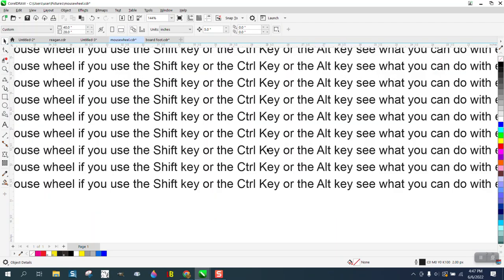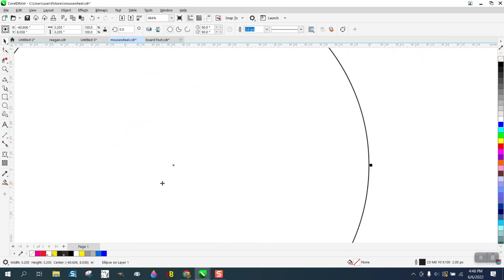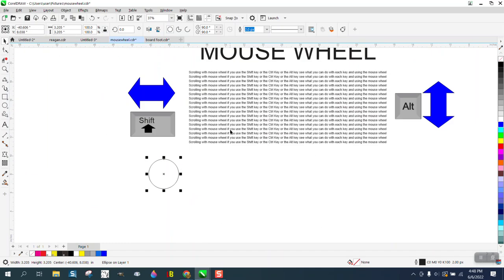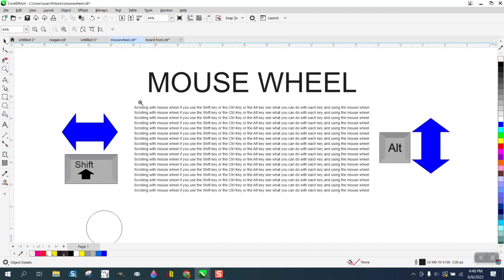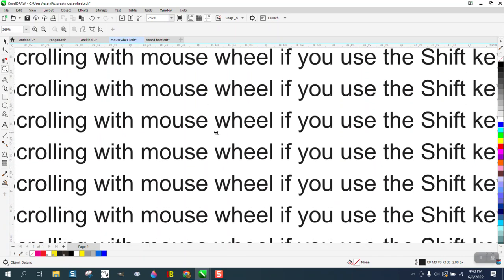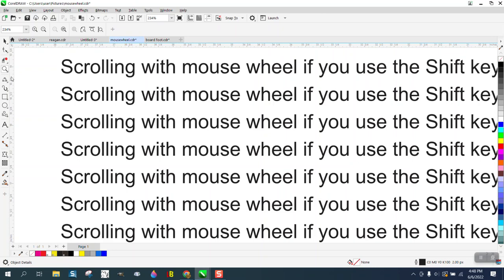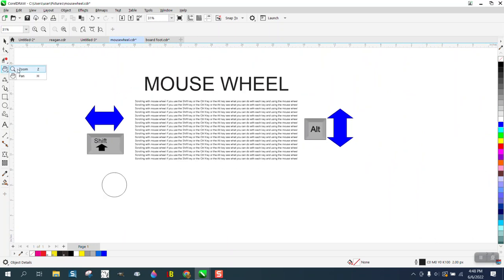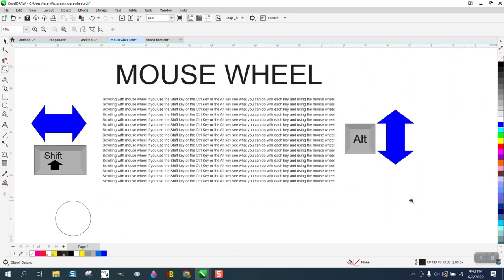Corel Draw Tips & Tricks Mouse Wheel to move around your page